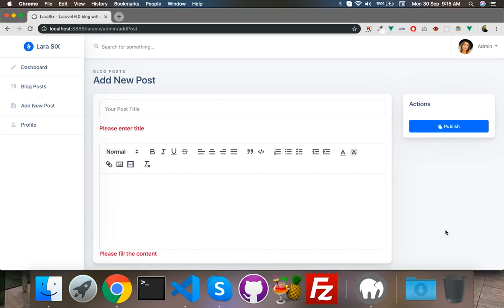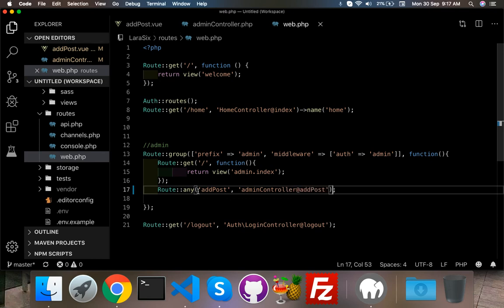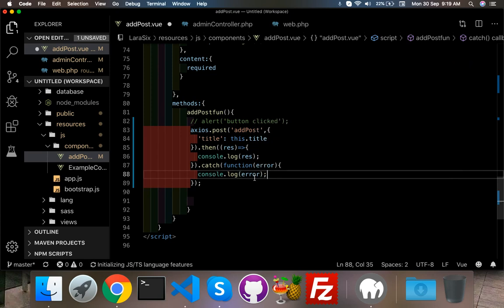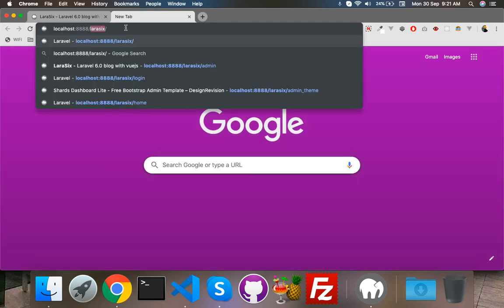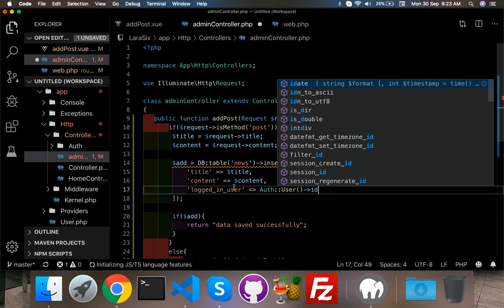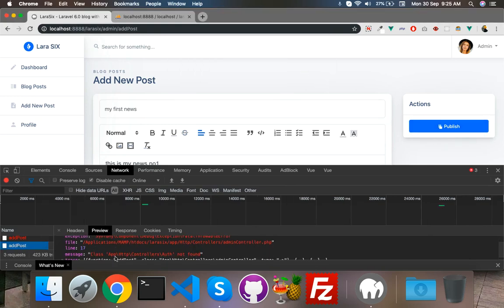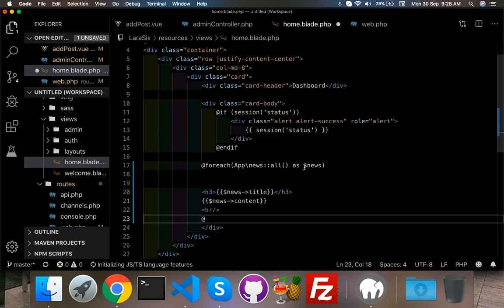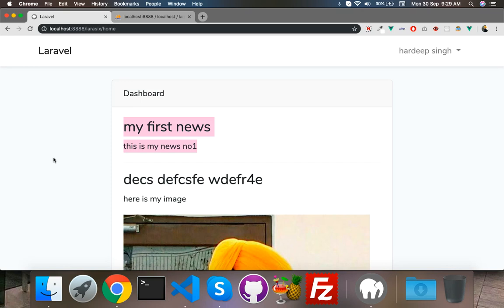[Part 4] how to insert data to database with vue and laravel || laravel 6 blog with vuejs - LaraSix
In this video we will learn how to insert data to database with vue and laravel. i used axois post to send request to our laravel controller.